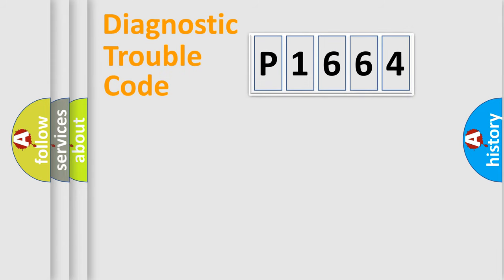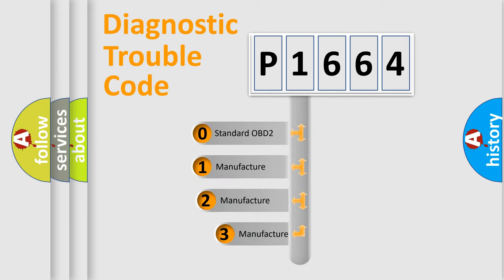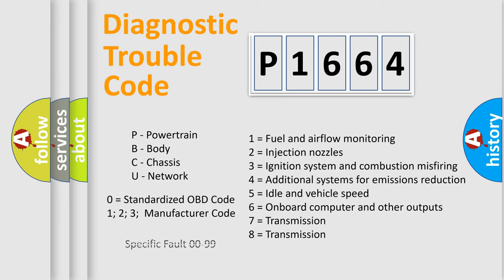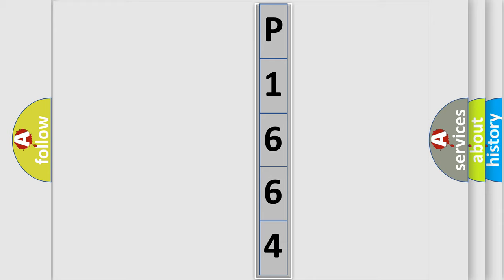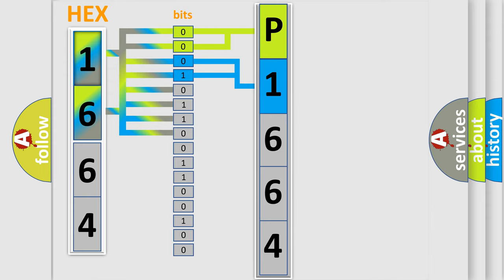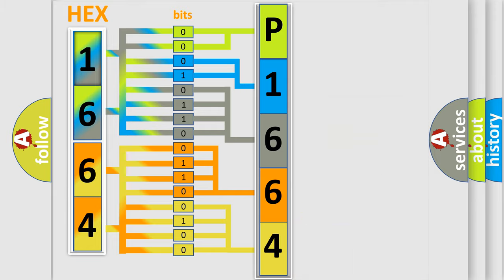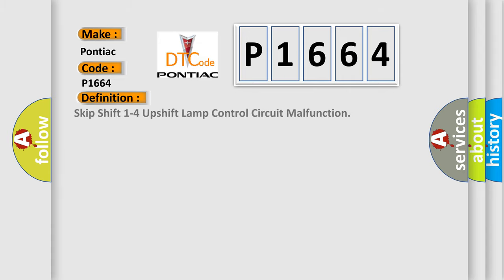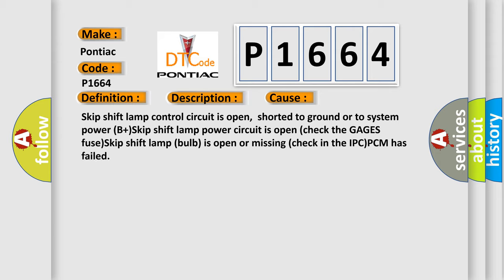DTC Pontiac P1664 Short Explanation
Contents:
0:21 Basic DTC analysis according to OBD2 protocol standard.
1:48 Insight into programming
2:58 A diagnostically understandable description of the Diagnostic Trouble Code
3:05 Basic error definition

Make:
Pontiac
Code:
P1664
Definition:
Skip Shift 1-4 Upshift Lamp Control Circuit Malfunction
Description:
Engine started,engine speed over 600 rpm,and the PCM detected the Actual state and the Commanded state of the Skip Shift Lamp control circuit did not match during the CCM test.
Cause:
Skip shift lamp control circuit is open,shorted to ground or to system power (B+)Skip shift lamp power circuit is open (check the GAGES fuse)Skip shift lamp (bulb) is open or missing (check in the IPC)PCM has failed